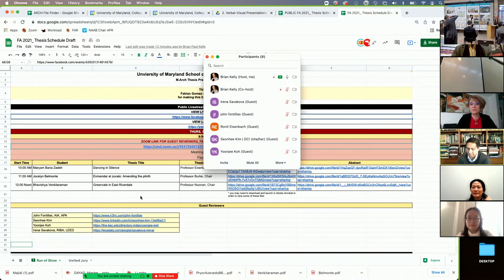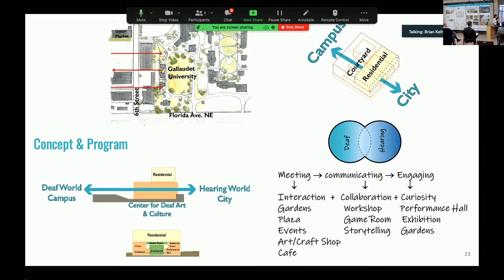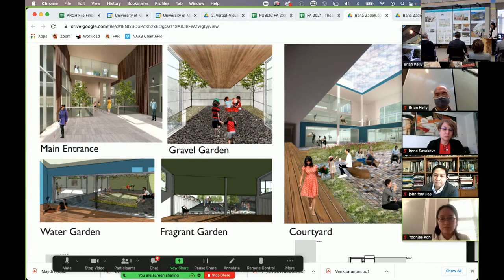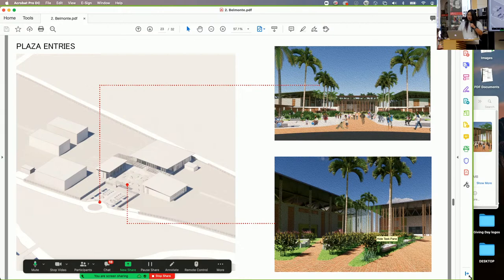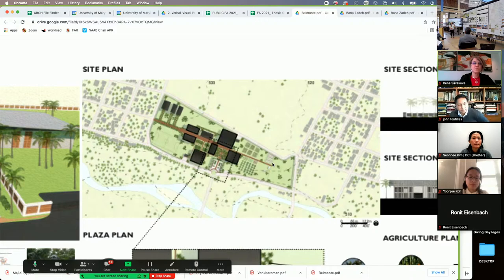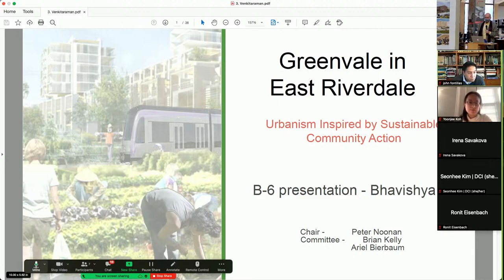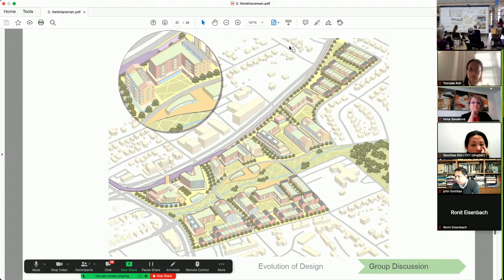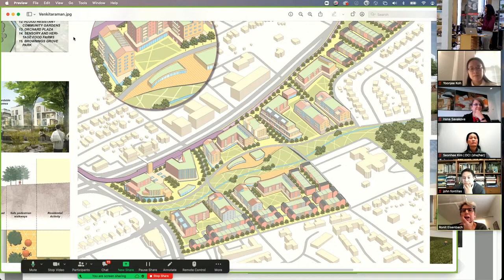MAPP+D Master of Architecture Theses Presentations Fall 2021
Morning presentations